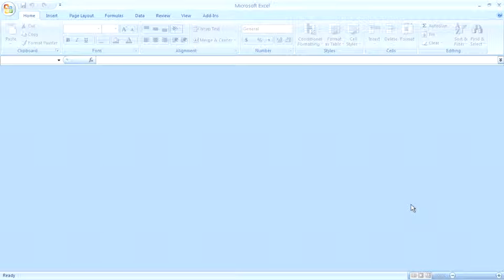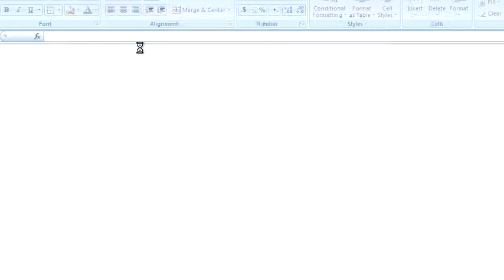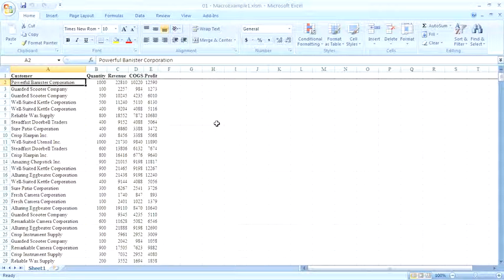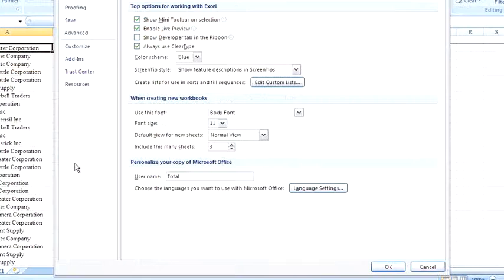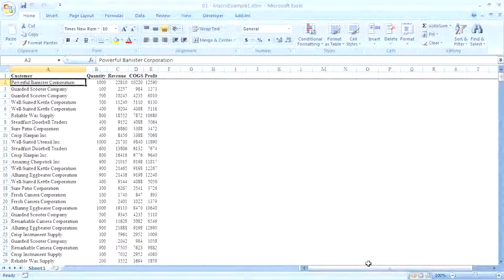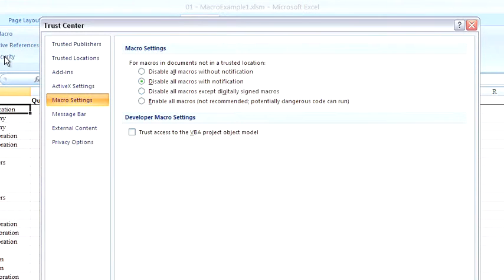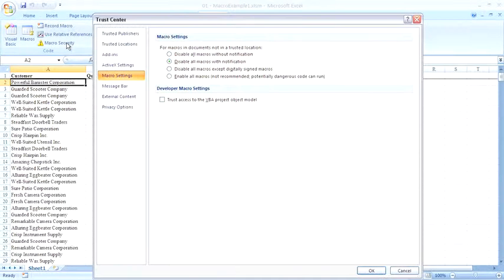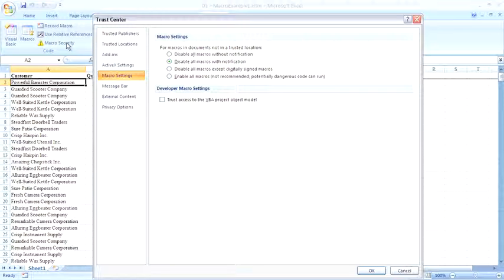Training Microsoft excel 2007 part 72